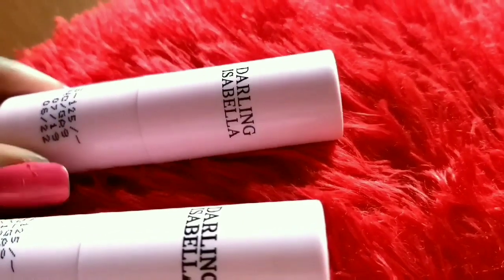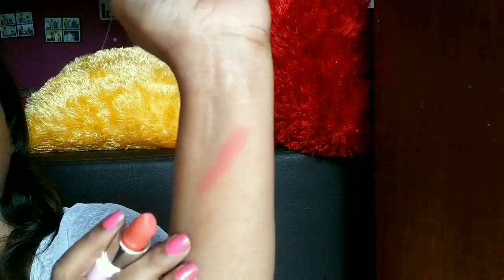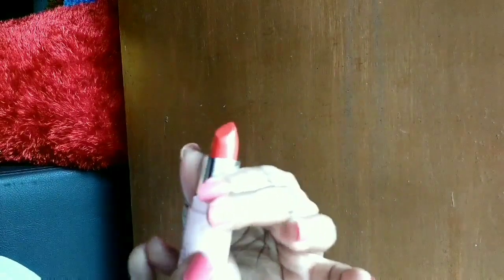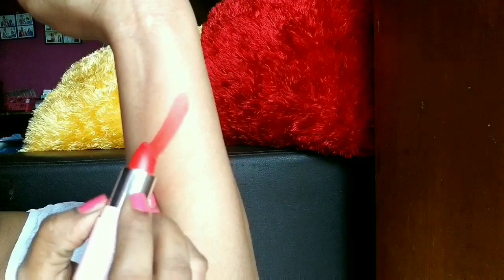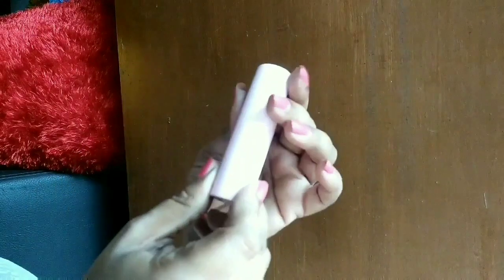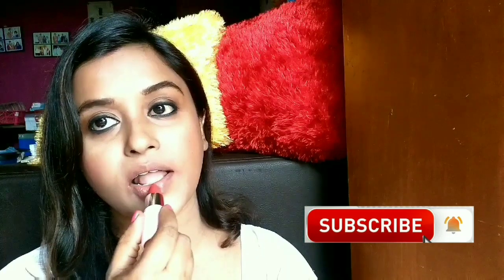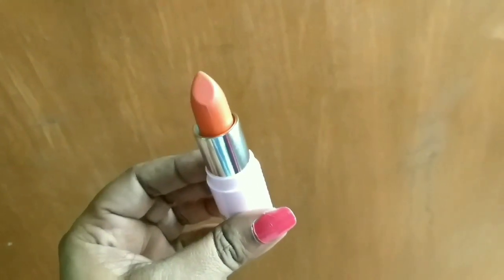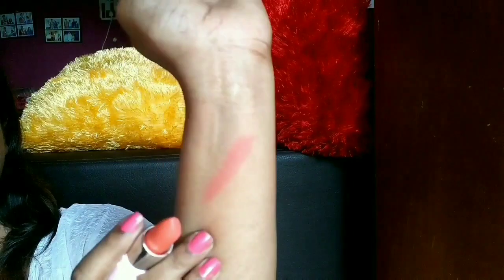Darling Isabella Matte Lipstick Review & Swatches On Indian Skin ToneI Under Rs.100 - Anindita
** Today in this video I have reviewed Darling Isabella Bullet Matte Lipsticks. This is the most cheapest and affordable MATTE LIPSTICKS till date I have come across.

Hope you all find this review helpful.

** Do watch my previous videos-

✔Fried Masala IdliI Recipe IQuick & Easy Indian Snack IBreakfast in 10 Mins-

✔TNW - The Natural Wash |Full Face Clean Up With Best Ayurvedic  Organic Products On Low Budget

✔Jovees  Hair Oil  Solution With Bhringraj & Olive ReviewIHow To Use It ? Must Watch

✔Everstylish.com  Haul & Review |Jewelry Haul |Good Or Bad ?? -

✔Top 10 Affordable Matte Lipsticks In India I Swatches  For Dark Dusky Skin _ Under Rs.200-

✔Best Places To Visit In Kolkata|Vivada River Cruise|Belur Math I Kolkata Vlog-

✔Kolkata New Market Esplande Vlog IHaul| Jewellery ,Clothes,Bags & Shoe at Low Price -

✔My Top 10 Favourite Fragrances I Perfumes I Body SprayI Deodorants I Under Rs.200 & Rs.300

✔Jovees Hair Solution Revitalizing Hair Tonic Amla & Bael Review| Serum |Best or Worst ?

✔Diy|Tomato & Clove Facial IRemove SunTan , Blemishes, Pigmentation , Pimples

✔Methi | Fenugreek Seeds | Face |Hair  |Mask | Oil | Skin Lightening | Fast Hair Growth

 Playful Peach Royalty 13

Radiant Red Royalty 11

 ❤ Thank you to the people in my life who make me smile, support me and bring me joy. You gave me your time, the most precious gift one can ever give anyone.

I have a very simple and an ordinary channel. I sincerely thank you for being a part of it.

Stay Happy. Stay Positive Keep Smiling. Always

 💎 If you are someone who is looking for motivation and positive vibes in your life ( just like me ) - Do click on this link. I can promise you won't be disappointed at all.

Little bit of extra effort and time can save your skin and hair from lot of damage.

**Copyright: All the content published on the channel is protected under the copyright law and should not be used, in full or part, without the creator's ( Anindita Ghosh) prior permission.